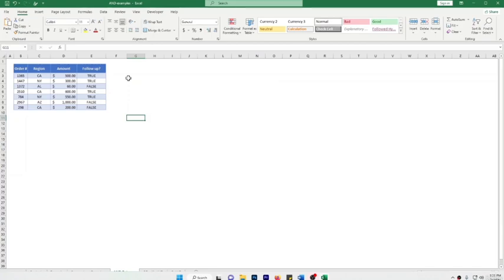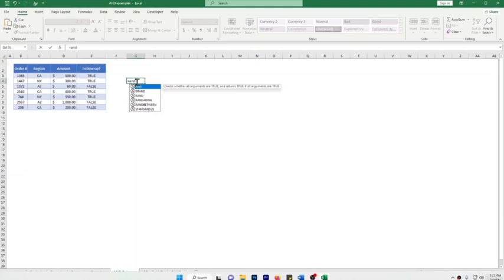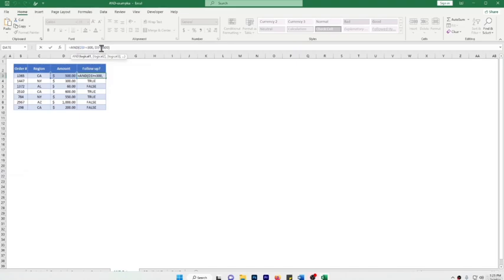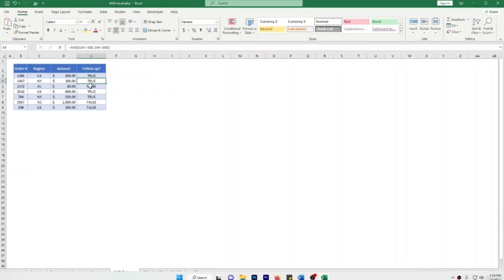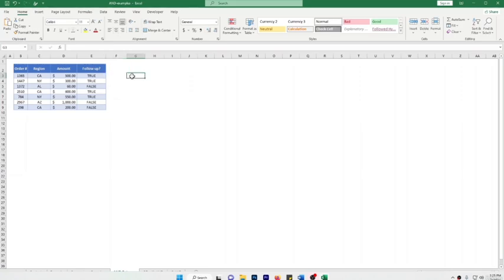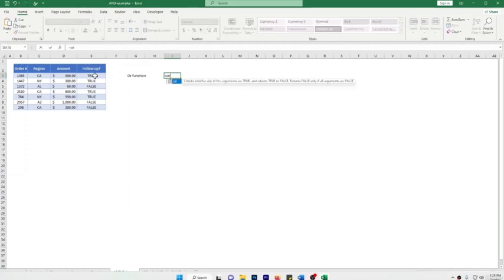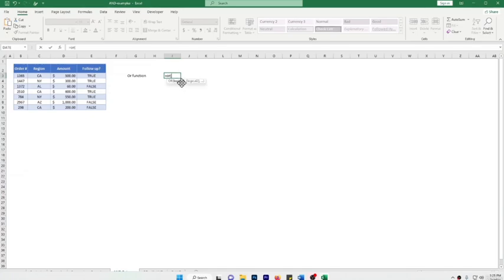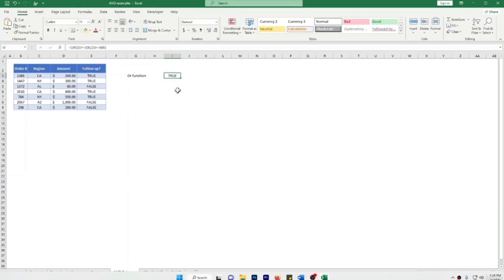Microsoft Excel : AND() & OR() Functions Made Easy